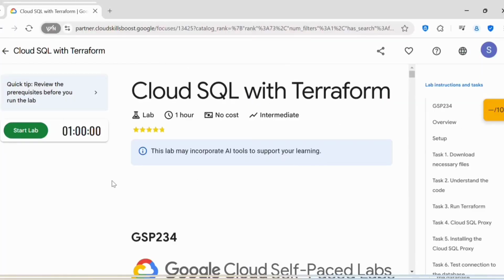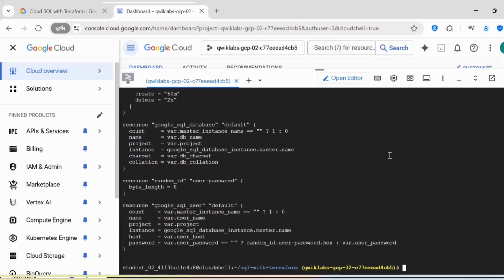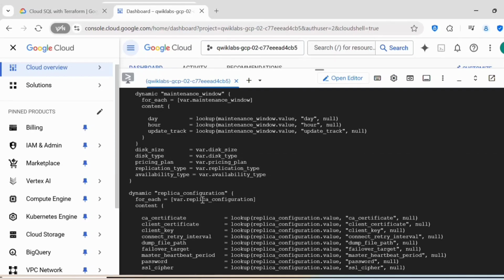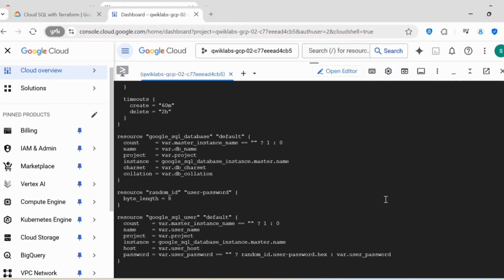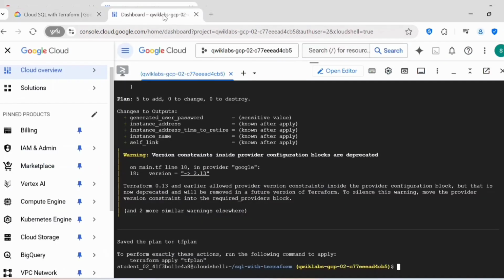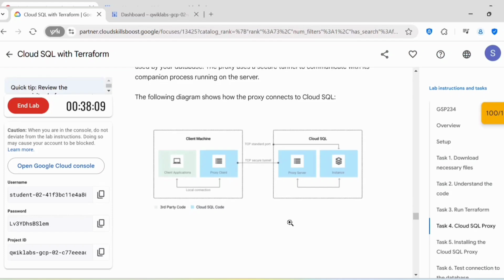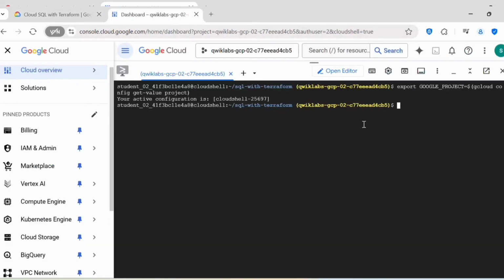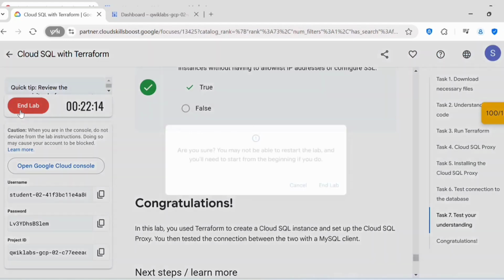Cloud SQL with Terraform | GCP lab with explanation | GSP234